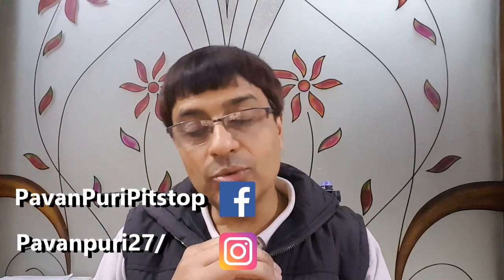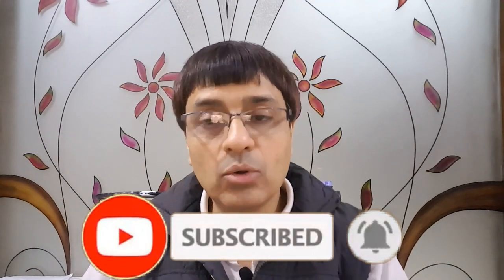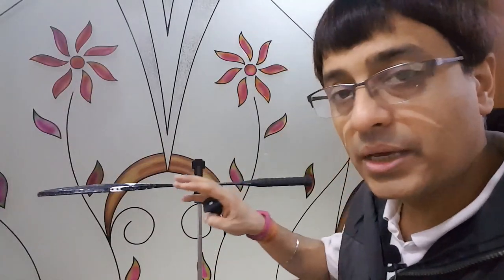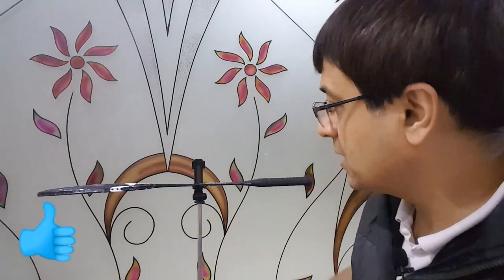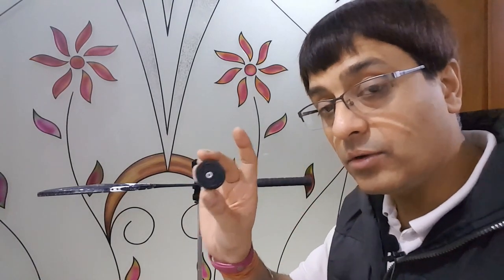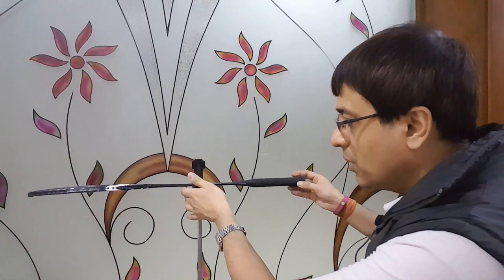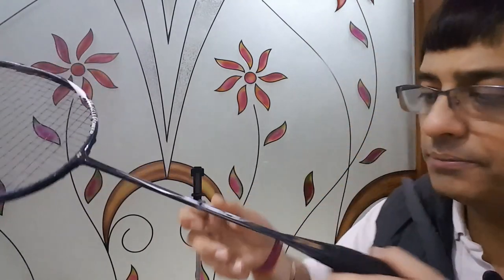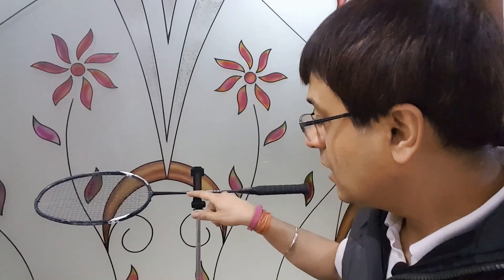How to convert a Head Heavy Badminton Racket to Head Light Badminton Racket/Evenly Balance Racket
CLICK FOR BEST DISCOUNTS-LINKS NOW UPDATED EVERY DAY
AMAZON.IN Yonex Muscle Power 29 Light (28LBS ) (🔥🔥🔥NEW🔥🔥🔥)
AMAZON.IN Yonex Voltric 0.1DG
AMAZON.IN Li-Ning Turbo X 90 II
AMAZON.IN YONEX ASTROX 38D
AMAZON.IN Yonex Voltric 0.5DG Slim

BADMINTON SHOES TO GO WITH:
Yonex LEGEND KING 68 Badminton Shoes
Li-Ning Attack III Non-Marking Badminton Shoes
Yonex Signature Edition Non-Marking Badminton Court Shoes
Yonex Comfort Cushioning Non-Marking Badminton Shoes

BADMINTON SHUTTLES TO GO WITH::
Yonex Mavis 200i Nylon Shuttle
Yonex Mavis 350 Green Cap Nylon Shuttle
Li-Ning Strike Speed 76 Feather
Yonex AeroClub (ACB) TR Badminton Feather Shuttlecock
Li-Ning Champ Duck Feather

BADMINTON RACKET GRIPS TO GO WITH:
Yonex ET 903 E Super Rubber Badminton Grip
Li-Ning GP-20 Overgrip Badminton
Yonex Etech 902 Pack of 5 Badminton Grips
DSC Supersoft Over Badminton Grip Blister Packing Pack of 3

BADMINTON RACKET STRINGS TO GO WITH:
Yonex BG 65 Titanium
Yonex BG 65
Yonex Nanogy 99 Microfiber Badminton String

OTHER RACKETS:
Young (MALAYSIA) Fury 17
YONEX ASTROX 39
YONEX ASTROX 38D
YONEX ASTROX 38S
YONEX ASTROX SMASH
Yonex Voltric 0.7DG
Yonex Voltric 0.1DG
Yonex Voltric 0.5DG
Yonex Voltric 100 Taufik Hidayat
Yonex Voltric 100 Taufik
Yonex Voltric LCW
Yonex Voltric 1 LINDAN
Yonex Voltric 0.9DG SLIM
APACS Wave 10
APACS Z Ziggler
APACS Z Ziggler
Yonex Nanoray Light 11i
Yonex Nanoray 11i Light
Yonex Nanoray Light 9I
Yonex Nanoray 9I Light
Yonex Nanoray Light 18I
Yonex Nanoray 18I Light
Yonex Nanoray 6000I
Yonex Muscle Power MP29 Lite
Yonex Muscle Power MP29 Lite 30LBS
Yonex Muscle Power MP55
Yonex Carbonex 8000 Plus
Yonex Carbonex 21 Special
Yonex Carbonex 6000EX
Yonex Carbonex 6000I
Yonex Voltric 7DG "ads"

I am Pavan (PAV) & serve as a mentor at one of the Badminton recreational centers at present. I have been a part of this game since 30 years since i was a kid. I now  advise players from Novice to advanced & to any category.

Badminton & indeed sports has been an integral part of my life. My agility may not be of that level now, but my fitness allows me to pursue it.

I am providing different levels of badminton coaching clips as well as reviews on badminton rackets and other training equipment. I have FIVE basic fundamentals in my training. They are WISH TO LEARN, RESPECT YOUR COMPETITOR, PLAY FOR THE RIGHT, CHALLENGE YOURSELF, PLAY TO WIN NOT TO DEFEAT. You may find my style and badminton skills different from the others. Well, then every one in this world is unique just as no one resembles your FACE, FINGER PRINTS & EYE RETINA. I hope you find my videos are exciting and beneficial to understand & learn the game.

AMAZON.IN Yonex Voltric 5DG -
799/ Adrenex R501 by
TOP 5 BEST Badminton Rackets under 2.5K(Between 2K-2.5K) emerging slowly among players